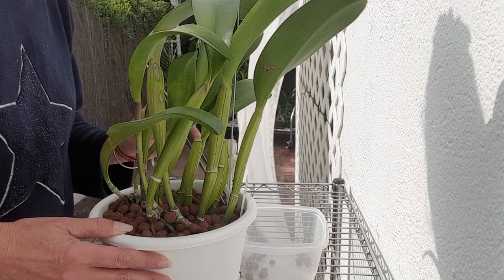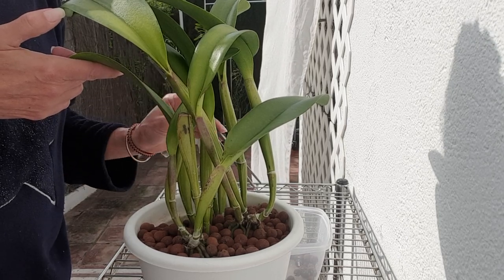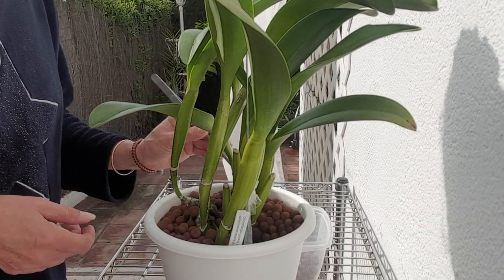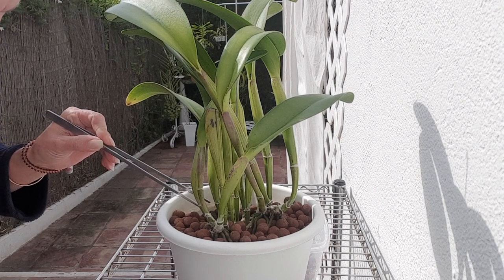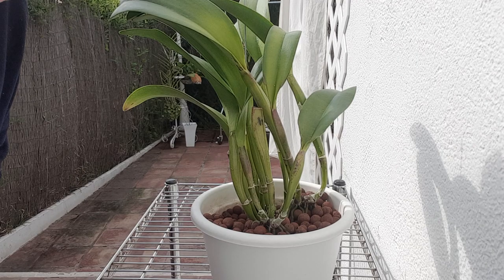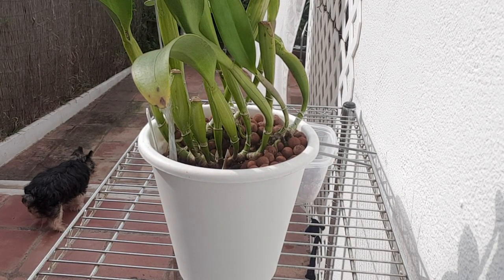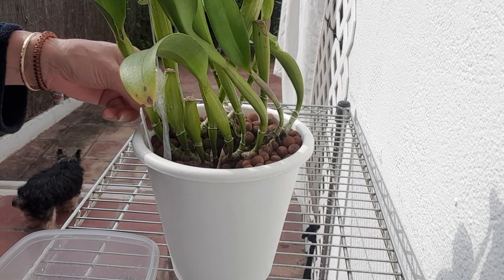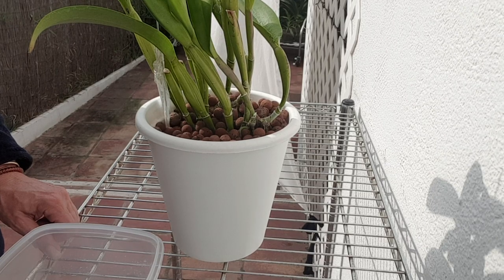BIG CATTLEYA RHIZOME CUT... This should be fun! 😬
Happy to say that this RhyncolaeliocattleyaSungYaGreen has enough pseudobulbs to allow me to cut the rhizome. I had considered 2 cuts, but after closer inspection, I would have compromised a section of the back of the orchid, as it did not have any roots to sustain the section that would have been cut off.
My environment:
Mediterranean climate, hot summers and mild winters
45% - 85% humidity, with regular airflow
Intro / Altro Image:   Bodum.westernscandinavia.org
Orchid growing supplies:
                                  150 Winter, RO Water and KelpMax only